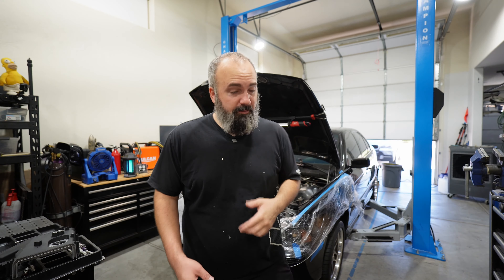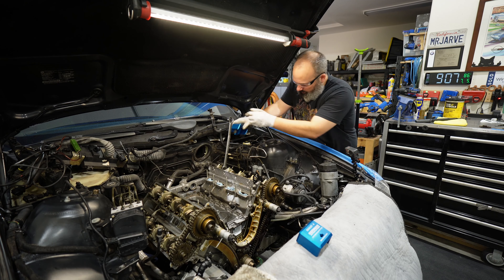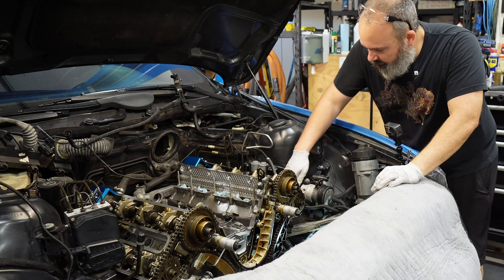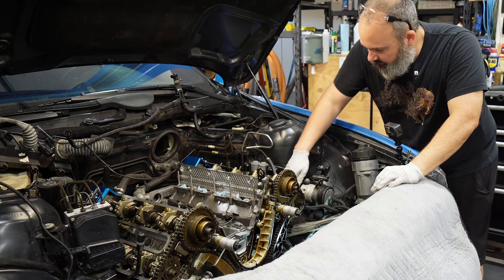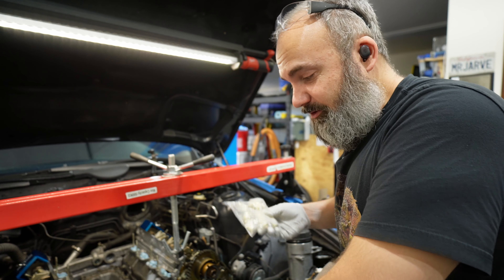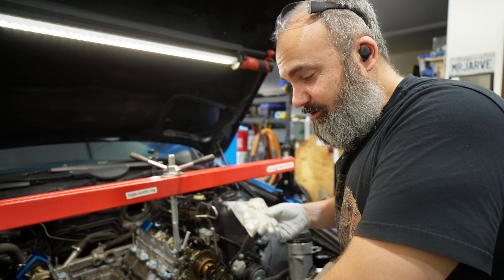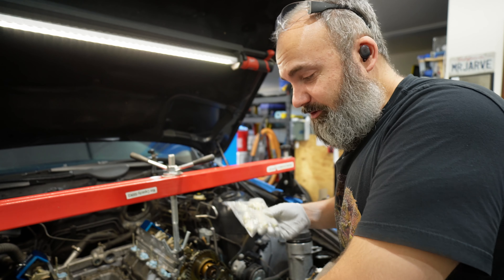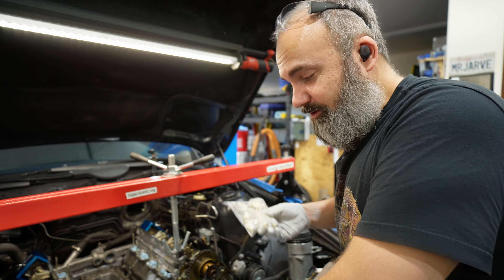M62TU Timing Guide DIY - Pt2 All the other stuff | 540i Restoration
In this 2nd part we will finish removing all of the timing components, cam components, oil pan, pump, power steering lines, oil lines to filter block and engine mounts. We will clean a lot more, and start our reassembly with the ancillary components.

Upper Oil Pan Gasket- 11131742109
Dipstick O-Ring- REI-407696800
Alternator O-Ring- URO-014948
Oil drain back hose seal rings (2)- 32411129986
Oil filter line O-rings at block (2)-
Oil Pump O-rings- REI-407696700, BMW-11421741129, BMW-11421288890
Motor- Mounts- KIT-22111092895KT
P-S Steering service kit- KIT-540IPSKIT1, CRP-PSH0118P, URO-013859, REI-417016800
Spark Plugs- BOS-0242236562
Cam Sensors and Seals(2)- MEY-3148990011
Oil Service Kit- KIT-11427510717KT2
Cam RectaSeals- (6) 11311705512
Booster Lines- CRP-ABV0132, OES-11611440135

Here are some of the tools I used to make this repair easier:
Torque Wrench
Torque Angle Tool
BMW Fan Removal Tool
32mm Wrench
27mm Wrench
3/4" 27mm Socket
3/4" Breaker Bar
Vanos Socket
Torx Bits
Magnetic Sockets
Assembly Lube
Hylomar Blue
Brake Clean
Wobble Extensions
Universal set
Milwaukee Driver
Lexol Leather Care

Video/Creator Tools and Equipment-
DJI OSMO Pocket 3
Sony batteries and charger
Sony ZV E10
Sony 18-105mm Lens
Sony 11mm (WIDE) Lens
Sigma 30mm Lens
Small RGB lights
Battery-powered cob light
Small Rig Cage